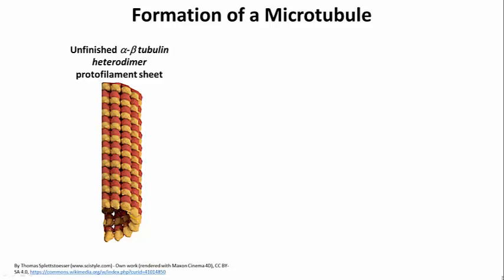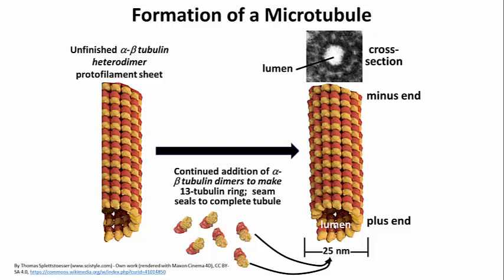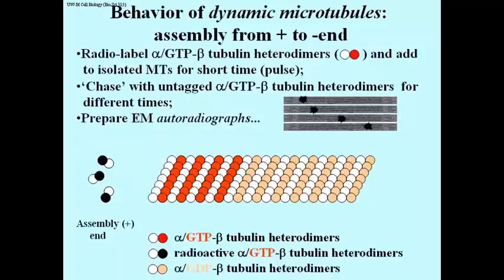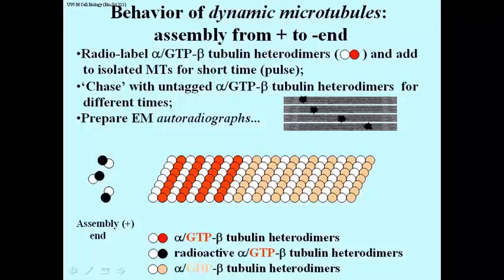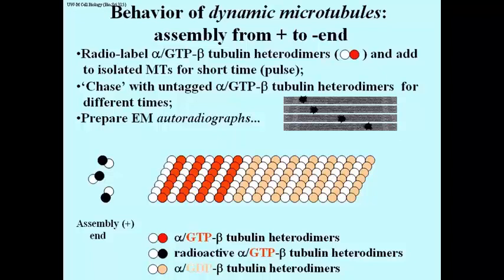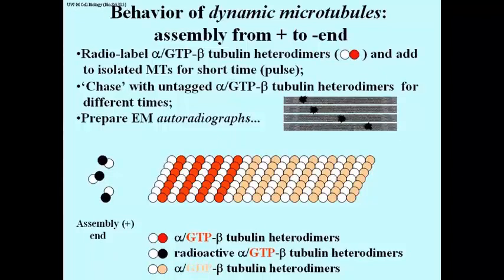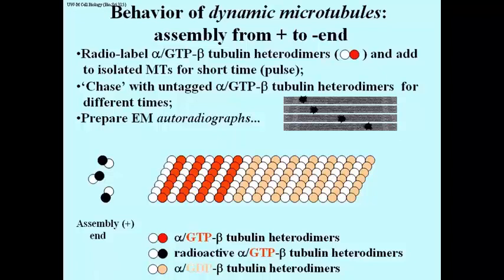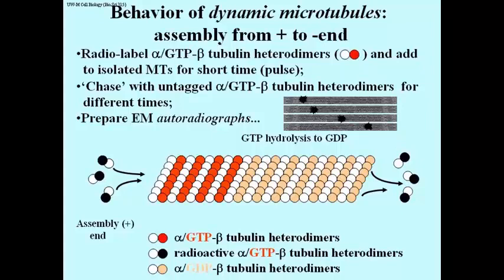323-2 Demonstration of the Polarity & Dynamics of Microtubules